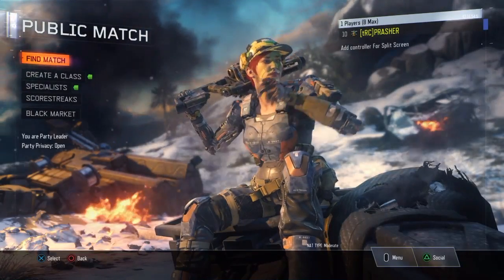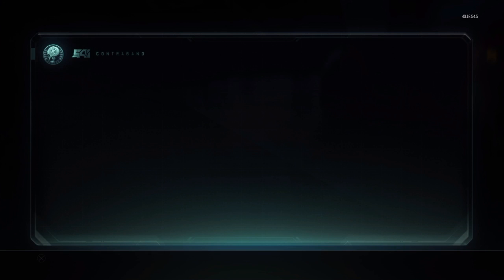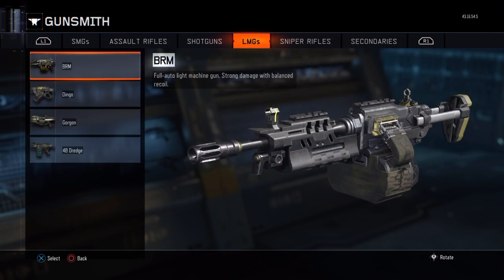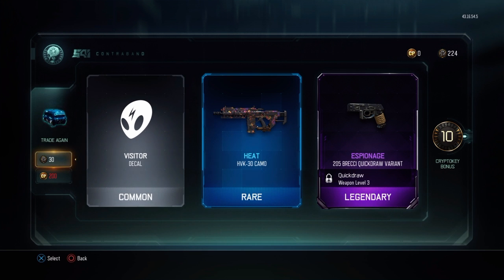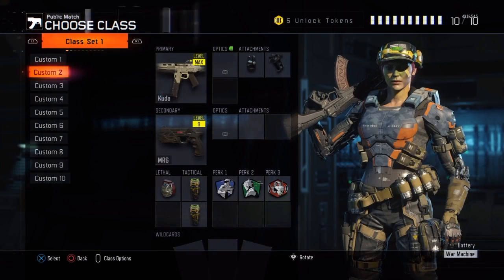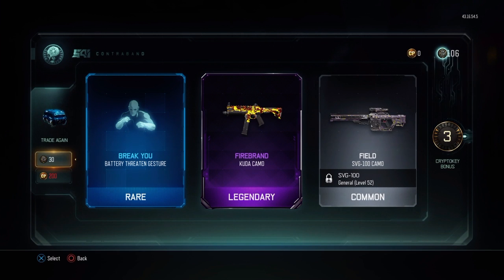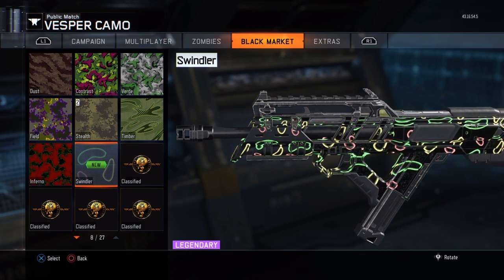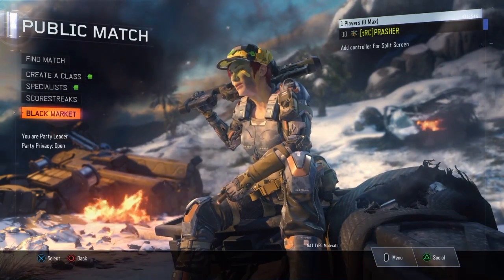Call of Duty Bo3 - SDS - Part 9